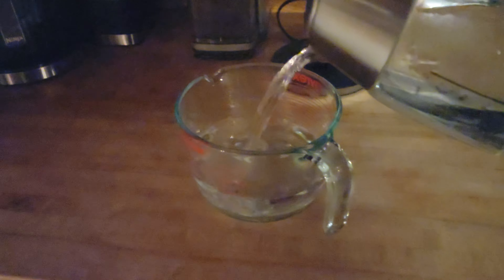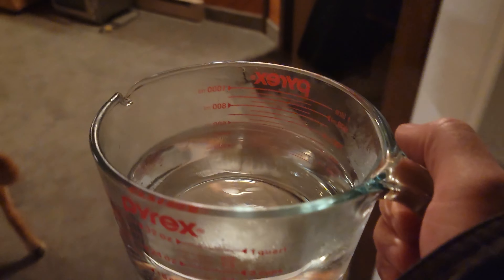December 21, 2022